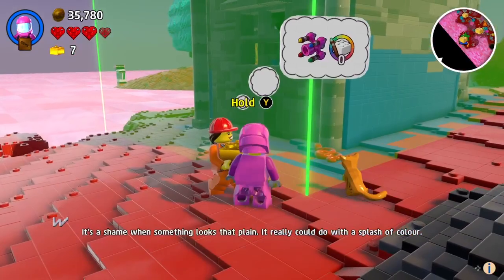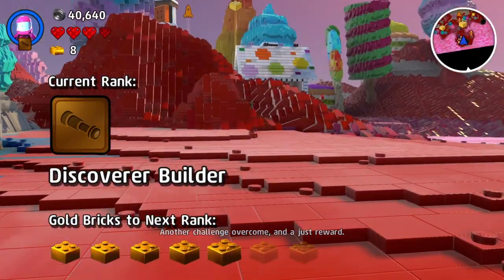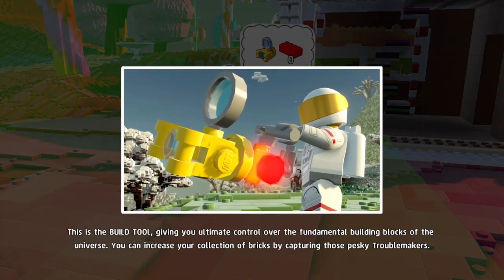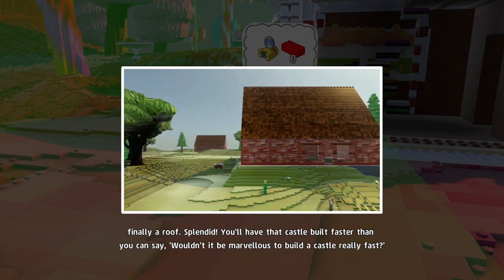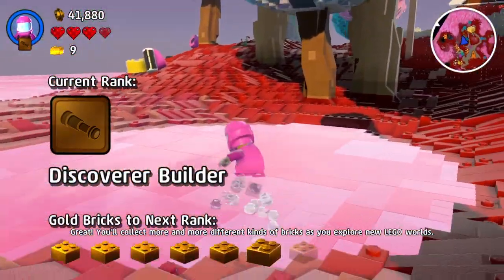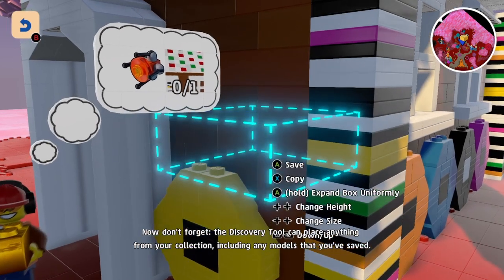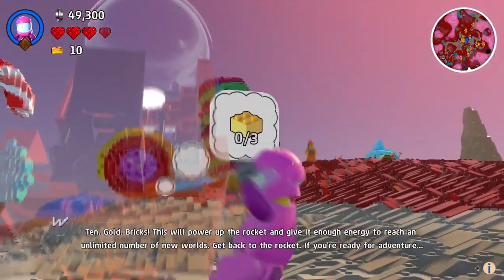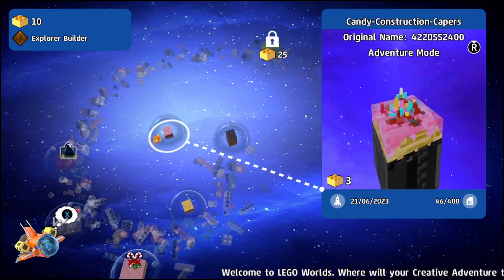LEGO Worlds part (Xbox one) (720p) 5